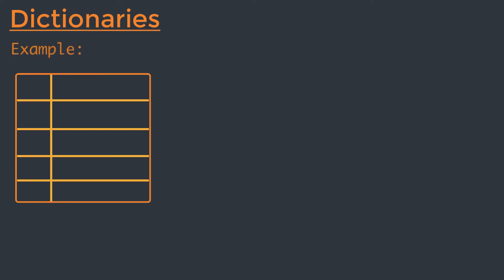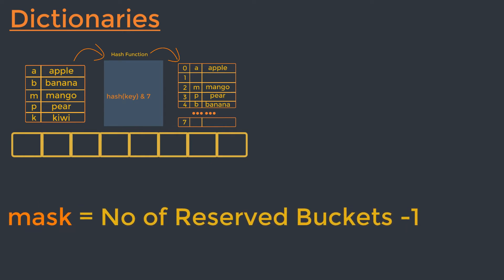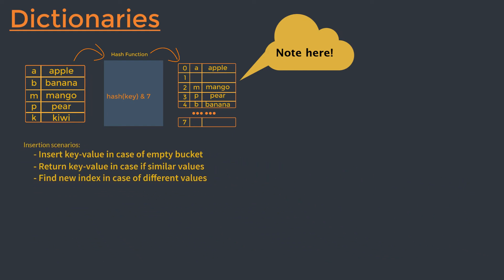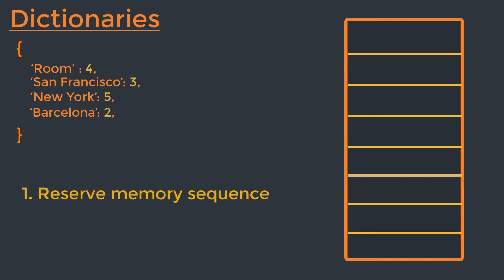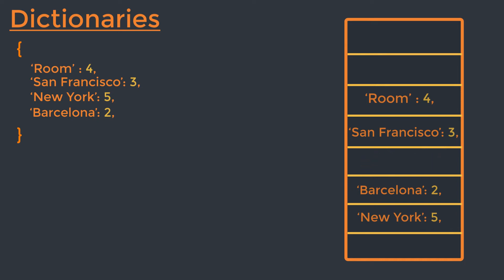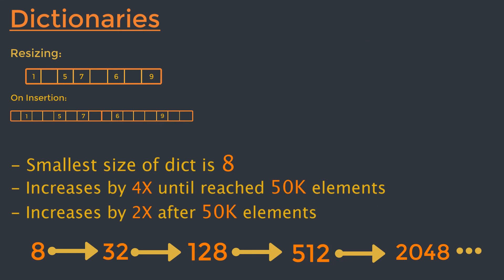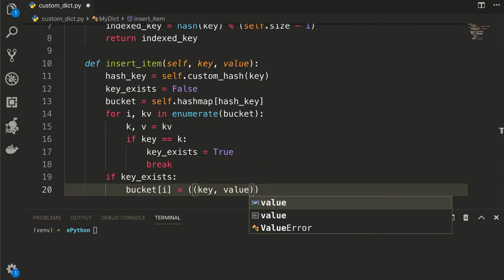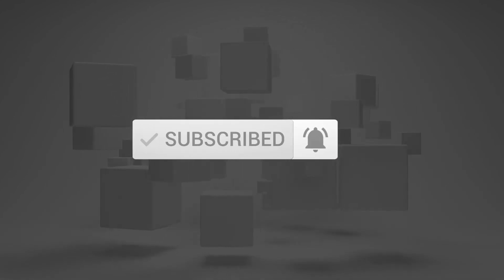Dictionaries in Python advanced tutorial | python tutorials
Dictionaries play a crucial role in the entire Python's implementations, so it's very important to understand this data structure very well to write performant programming. In this video, I have explained Dictionaries from very scratch and implement our own custom dictionary in Python.